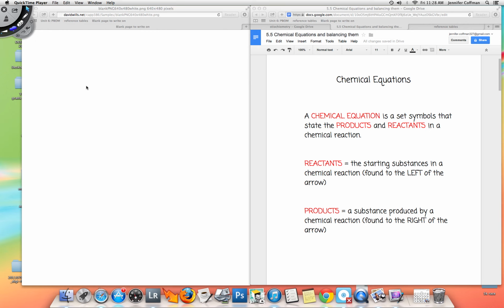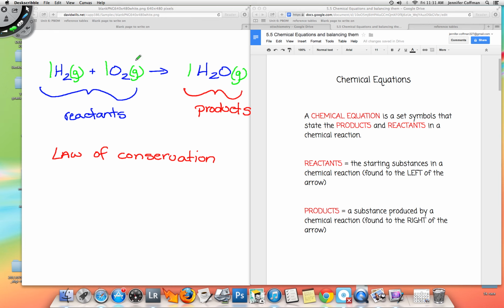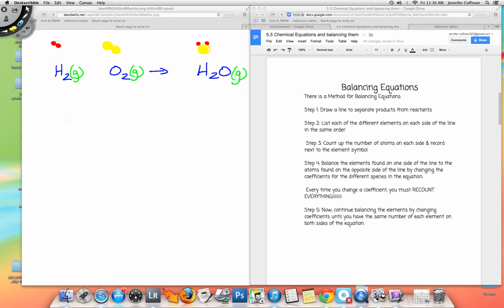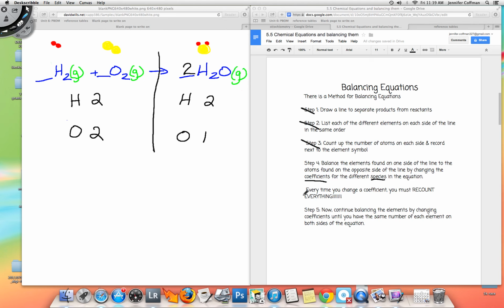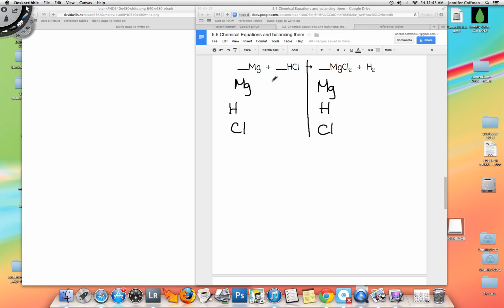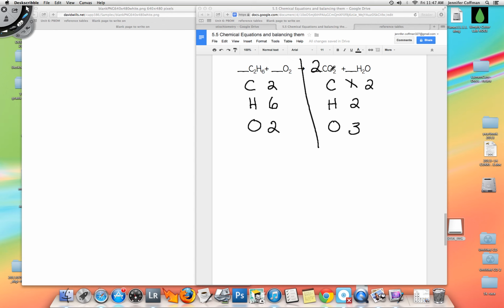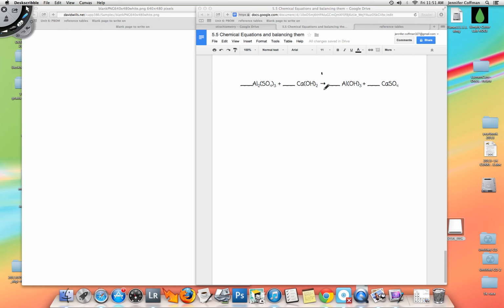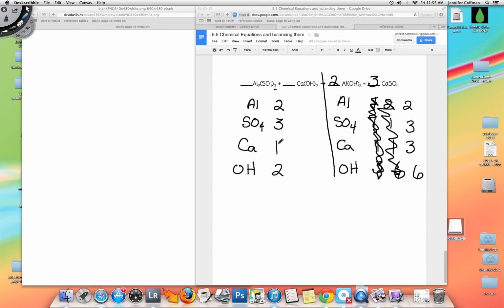5 5 Balancing chemical reactions